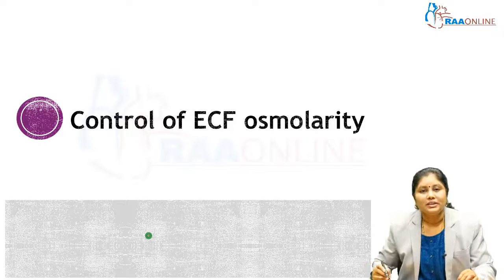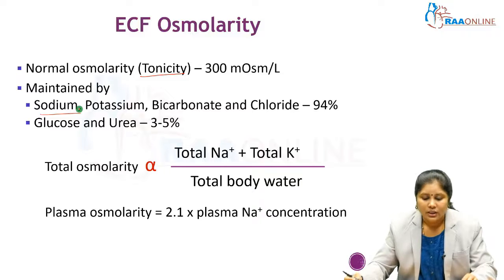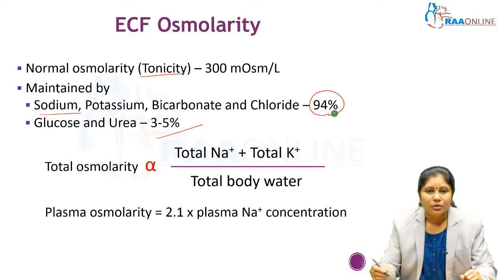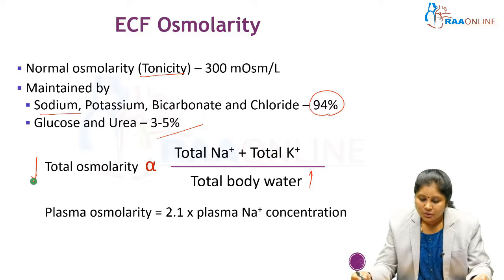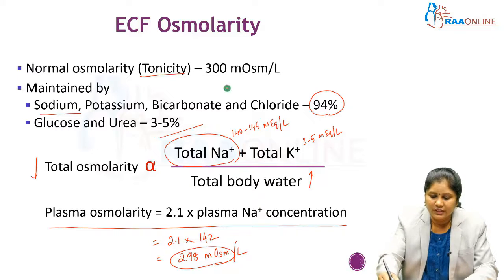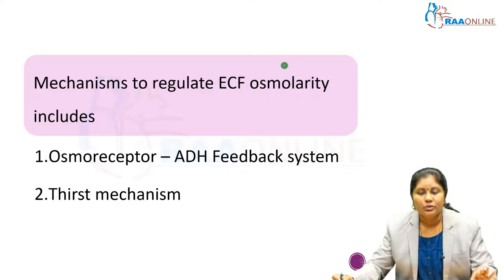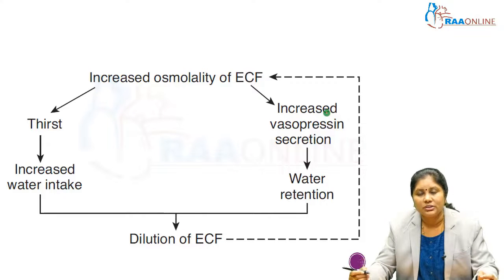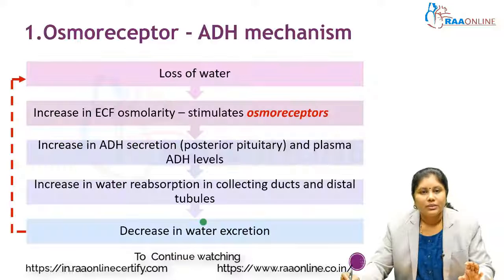Physiology | Renal regulation of extra cellular fluid ECF osmolarity and volume Part 1 Promo